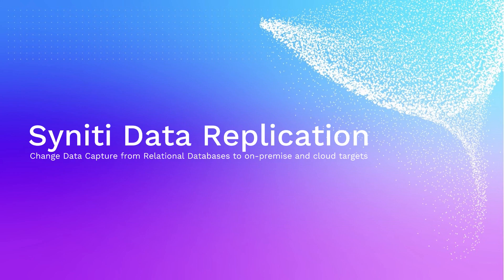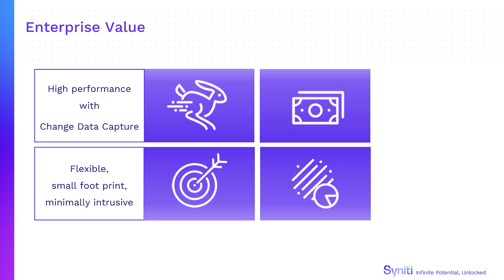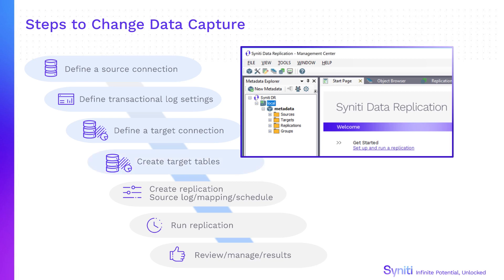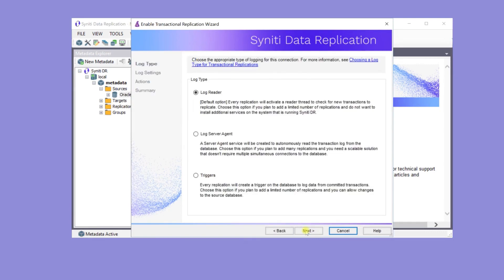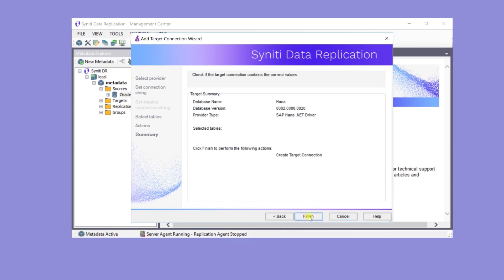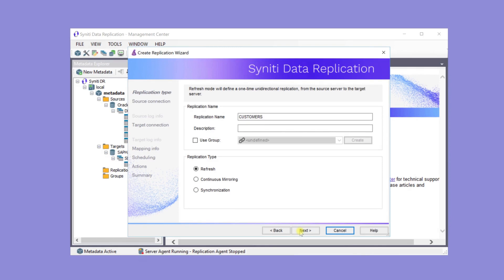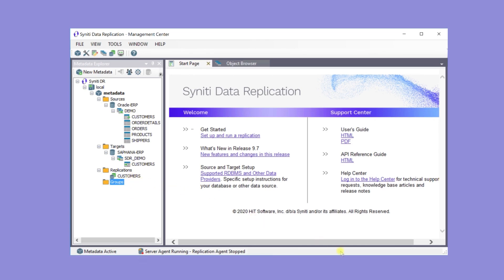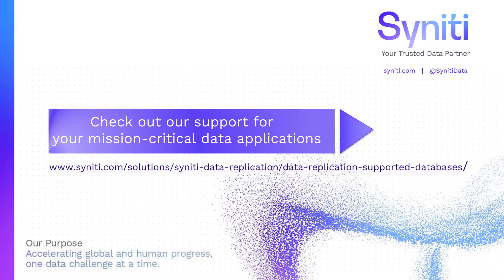Syniti Data Replication Demo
Syniti Data Replication with Change Data Capture (CDC)